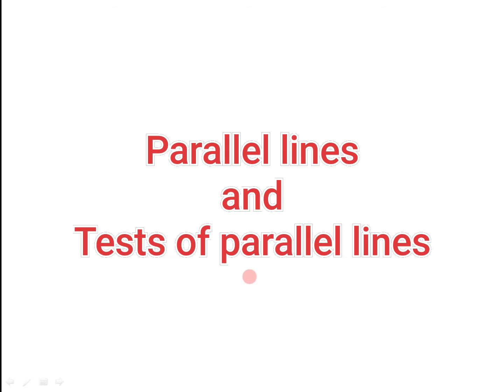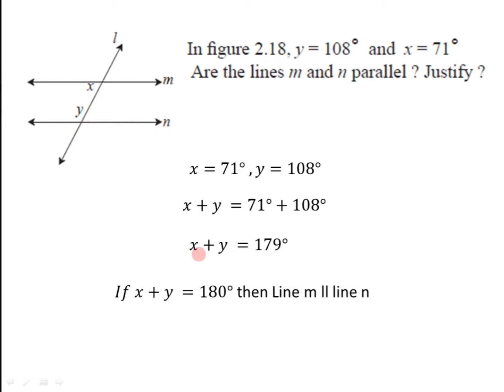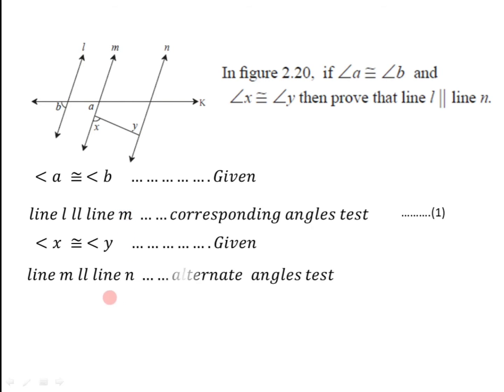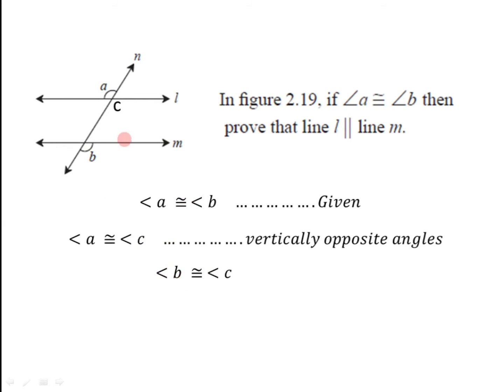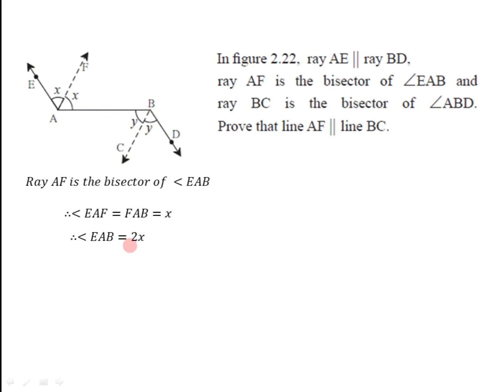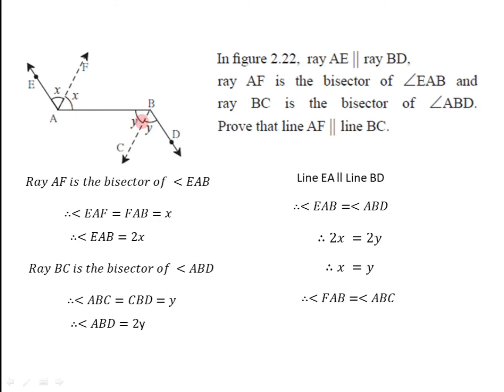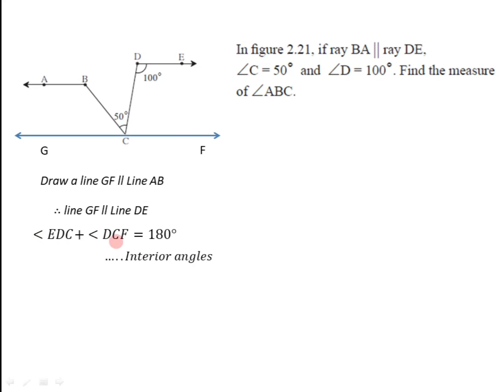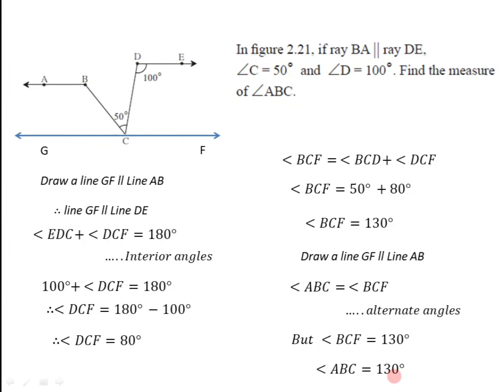Solved problems - Parallel lines - class 9 - Practice set 2.2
practice set 2.2 solved problems based on parallel lines